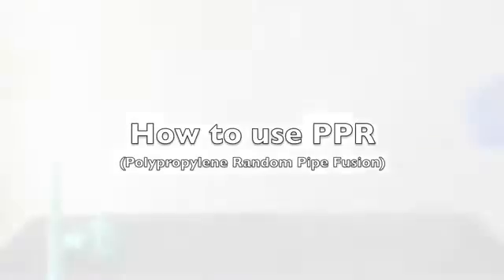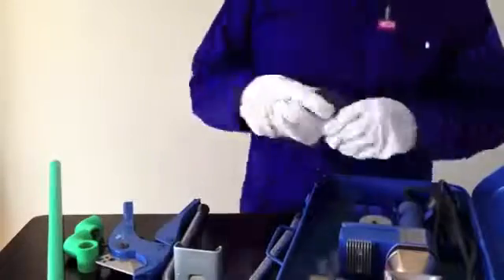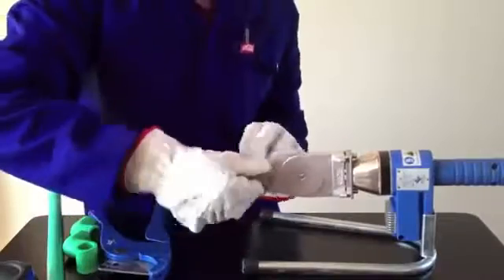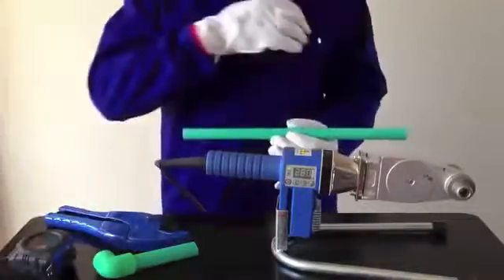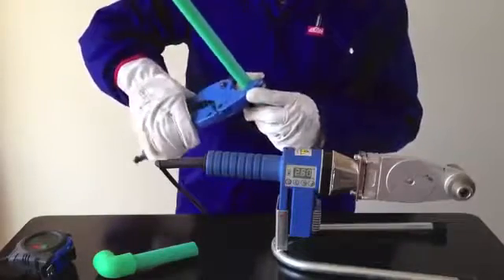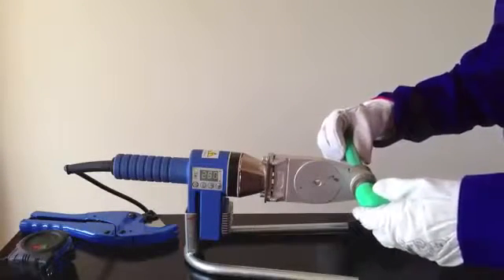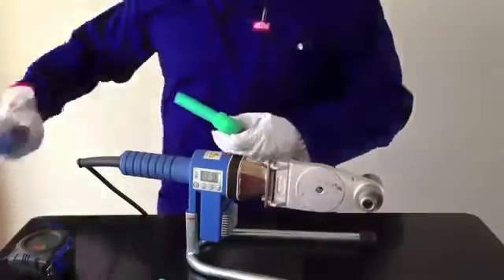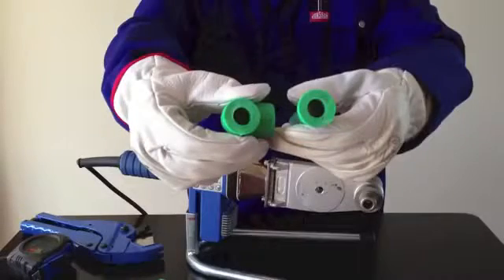Distributor alat pemanas pipa ppr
ilmu bermanfaat untuk kita Semua